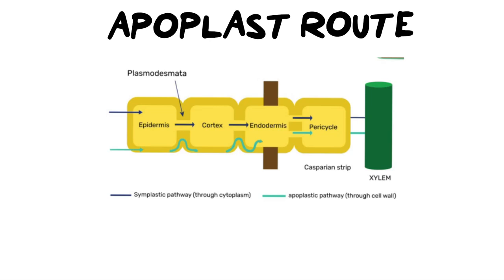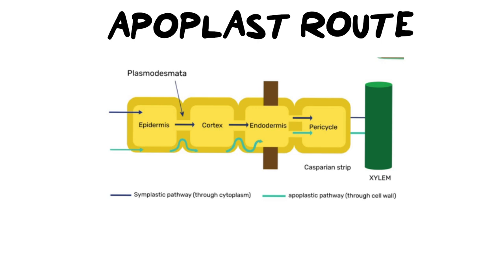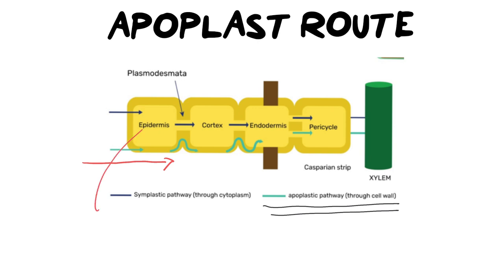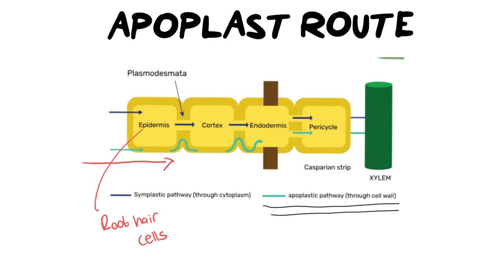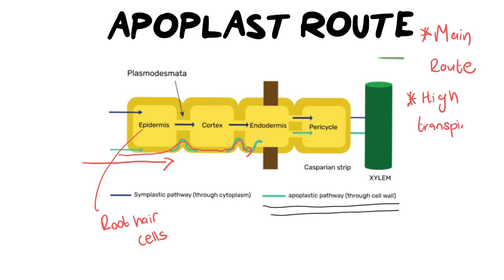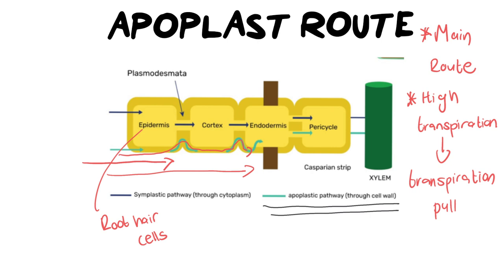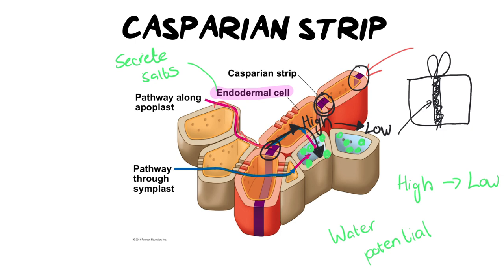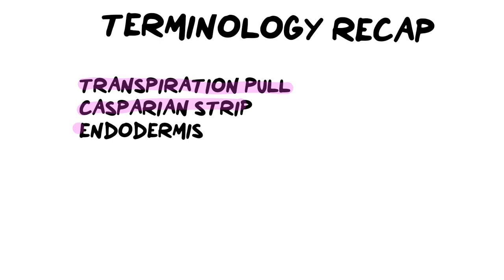APOPLASTIC ROUTE | Transport of water in plants via the Cell Wall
In this video we will cover the route water takes via the cell wall when transpiration levels are high during high temperatures or windy days.

Table of contents:
Intro 00:00
Casparian strip 04:27
Terminology recap 07:24